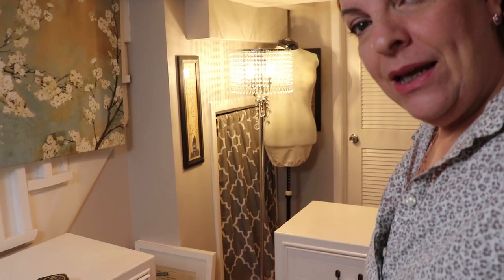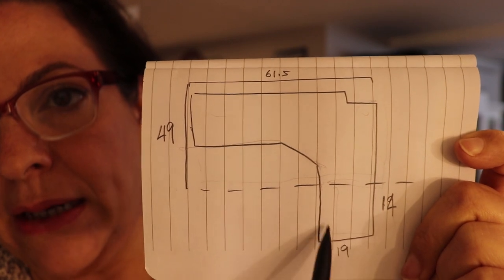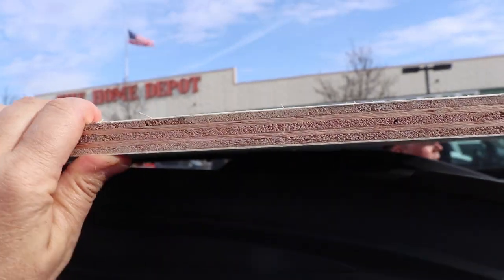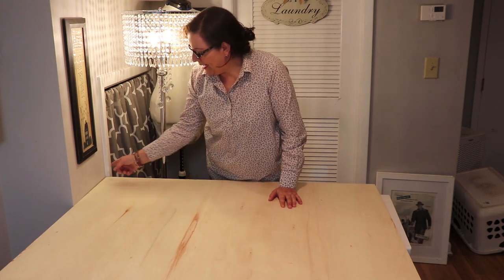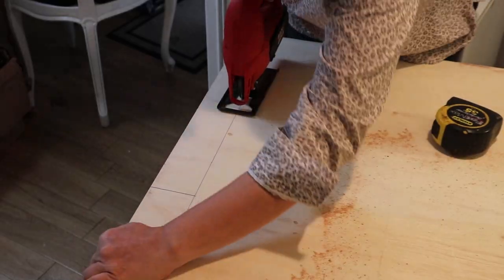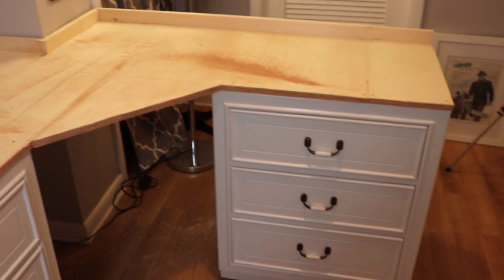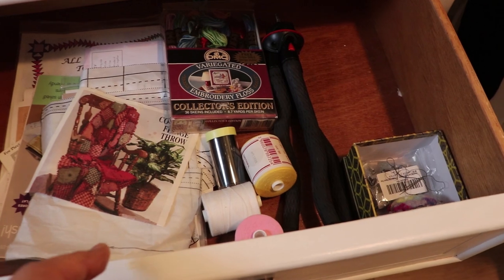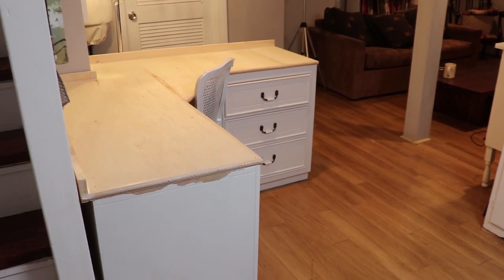Vlog - Day in the Life || 11.21.2020 || Thrifting and DIY Corner Desk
Come spend the day with me! I go thrift shopping and build a new corner desk for my sewing room! Enjoy!